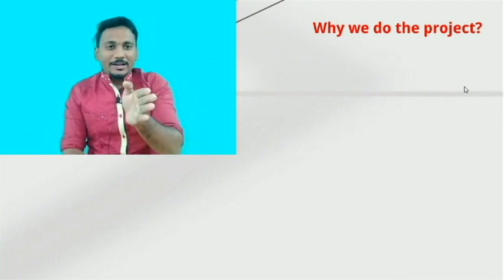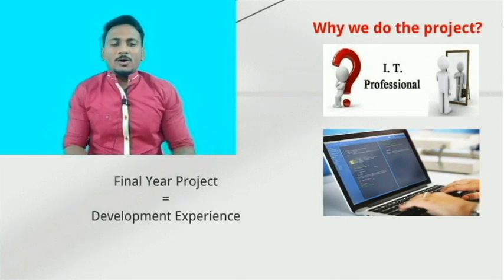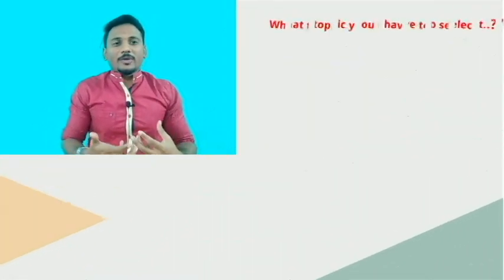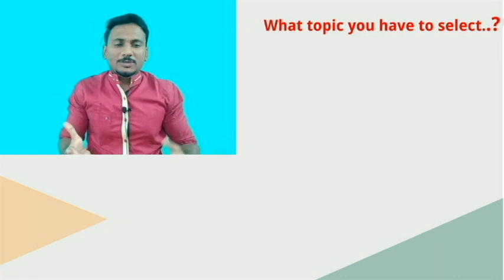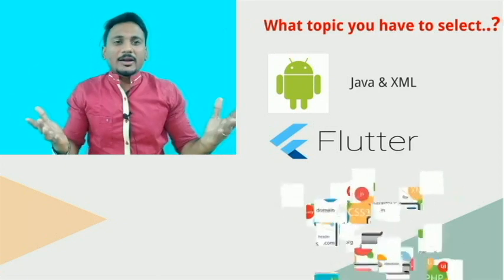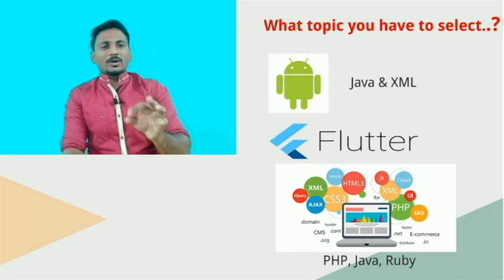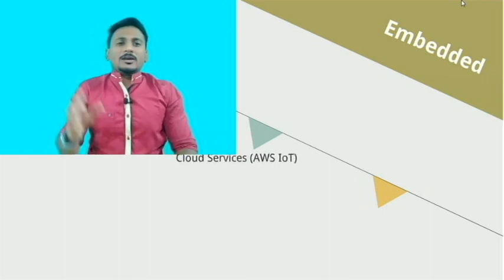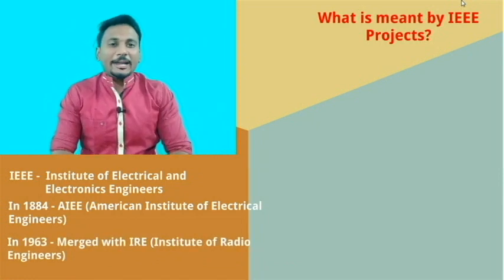Tips and Ideas to start final year project in Tamil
Final Year project ideas for BSc IT,  CS, BCA, BCom (CA), MCom (CA), MCA, MSc (CS), BE and ME students

To get your project abstracts and full project with documentation & PPT

Which topic to Select for Project?
Which language / platform to use for the Project?
Where to Host Website?
How to start IEEE projects?

Get More Ideas on Latest Project, Click the below link

Final Year Project Topics Link